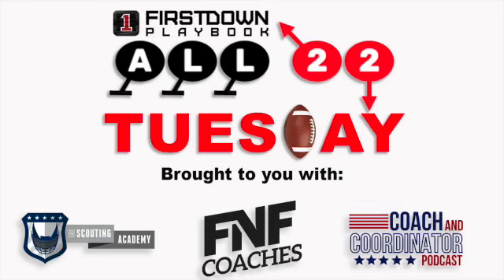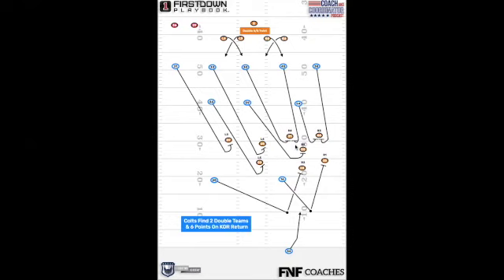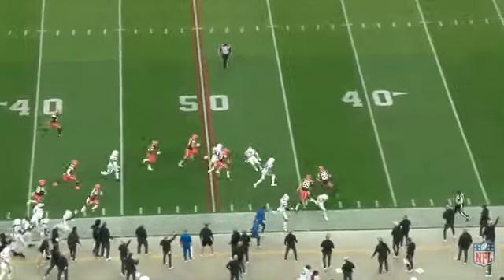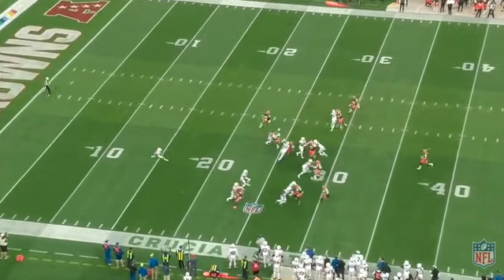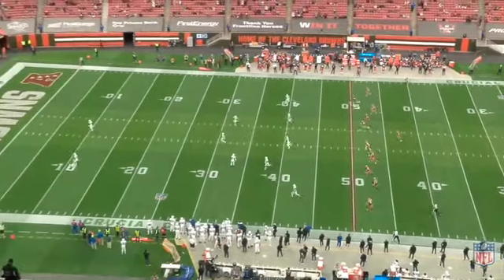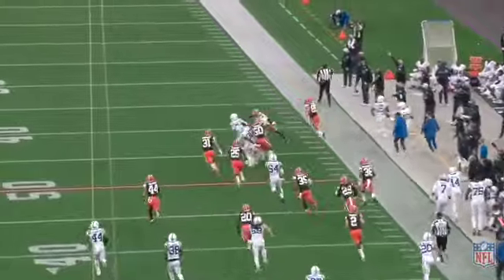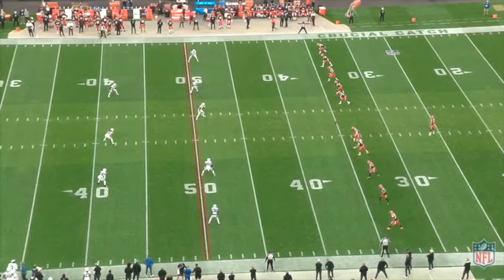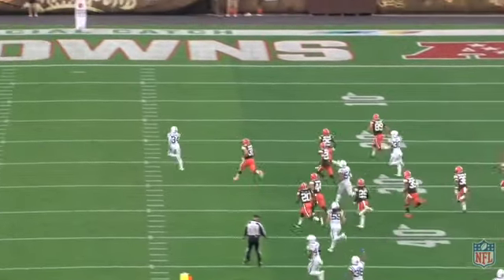Colts Get Two Double Teams & Get A House Call On Kickoff Return!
At some point the NFL special teams coaches are going to have to start rovering an extra man to the kick side. This is happening a lot this year!